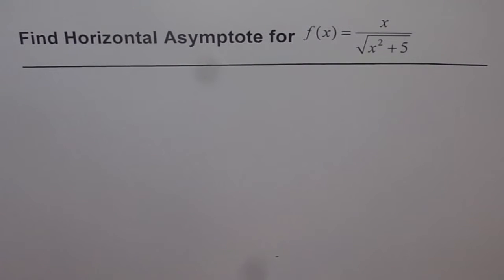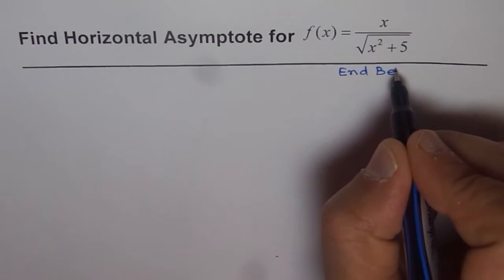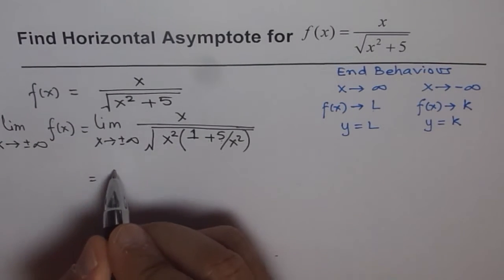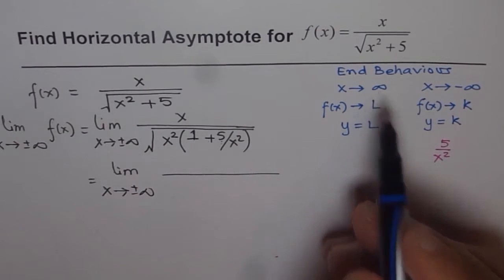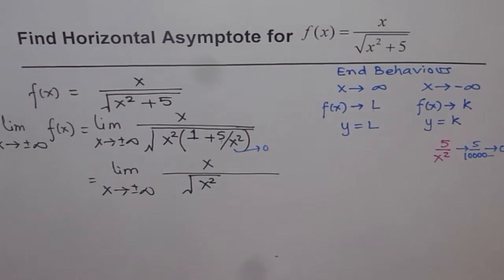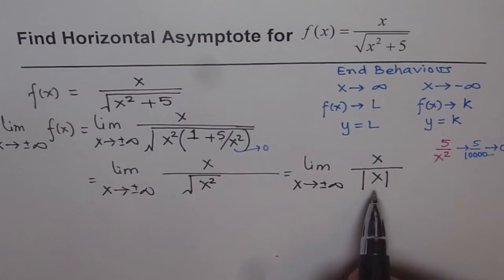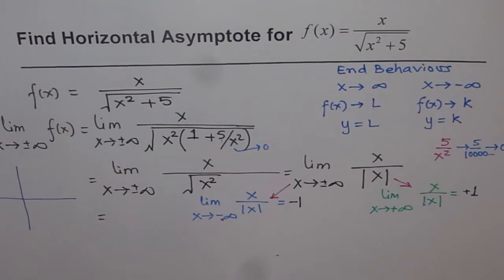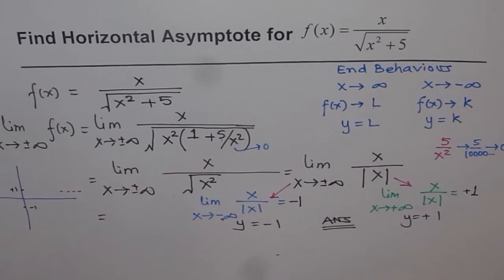16 Are Two Horizontal Asymptotes Possible for a Function